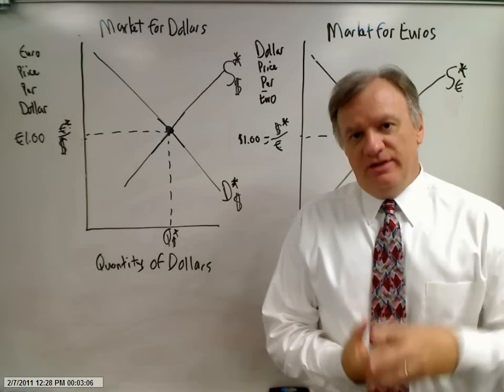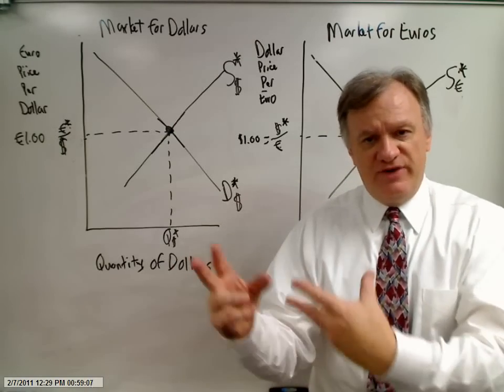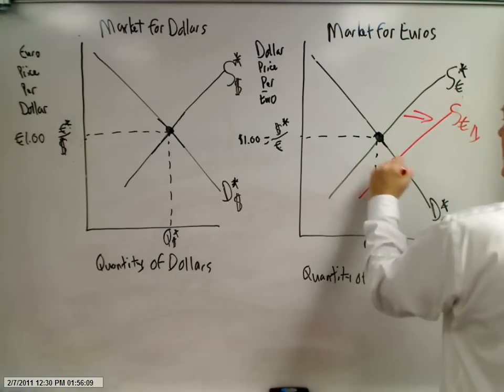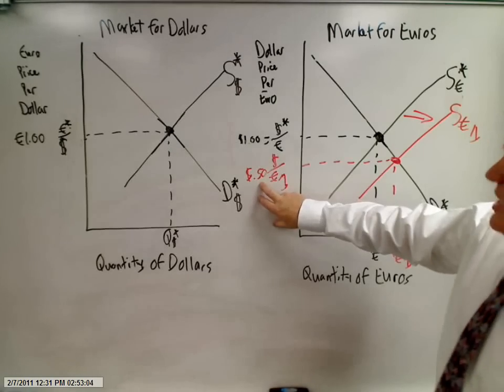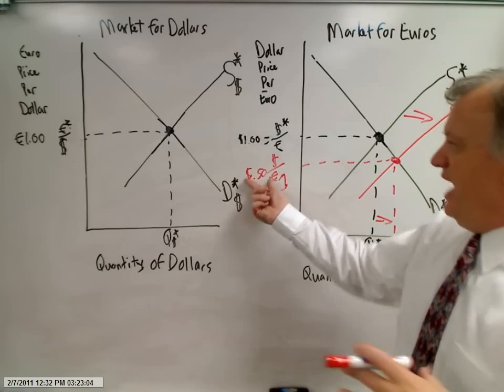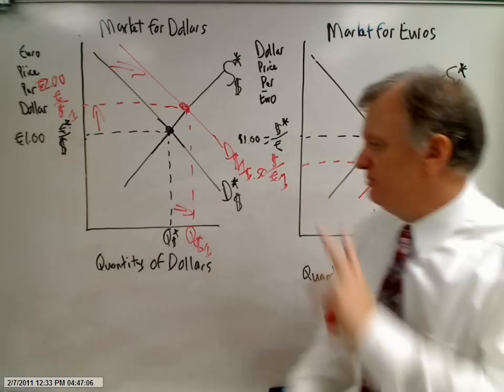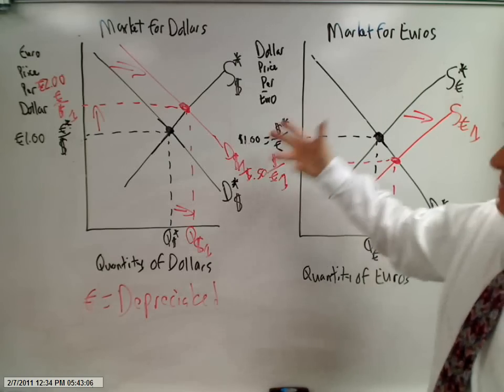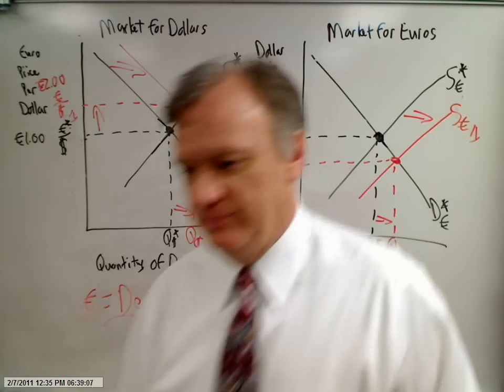SIde by Side Graph FOREX--US Interest Rates INCREASE